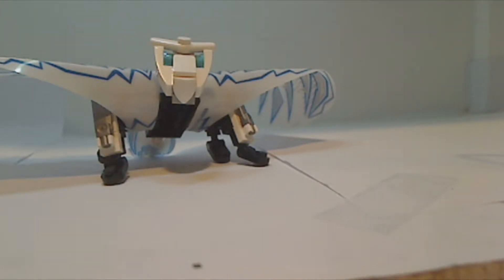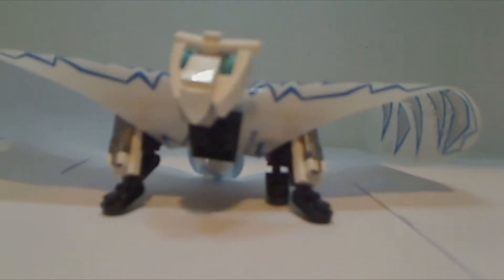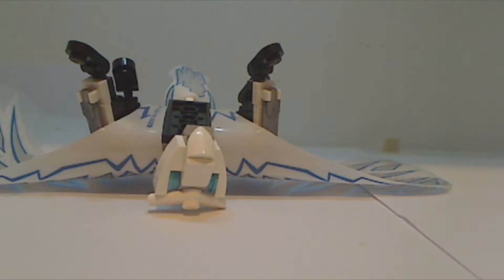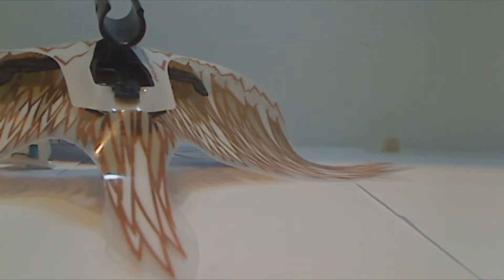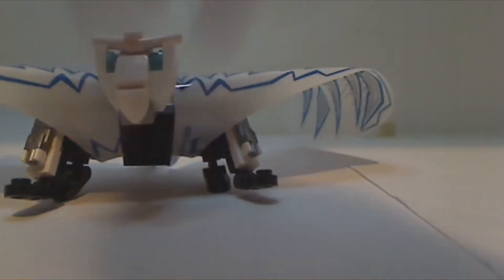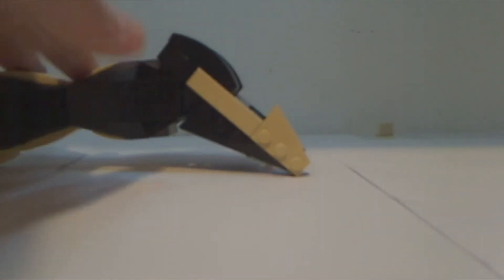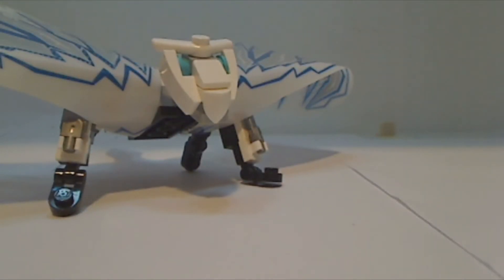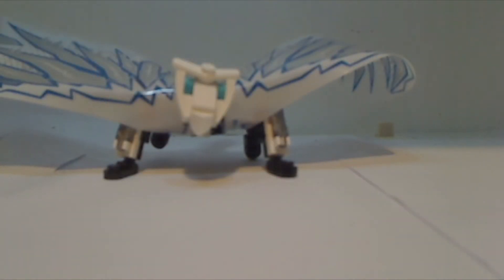MOC Combination Review!